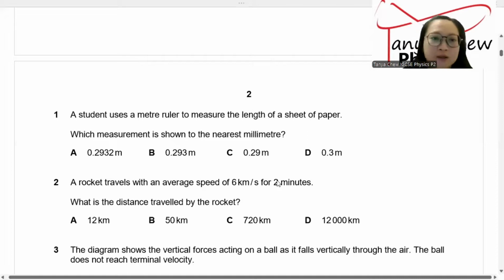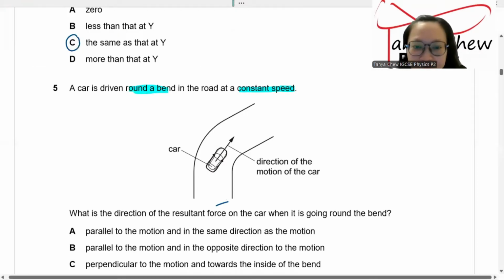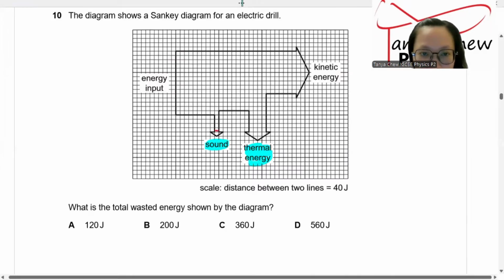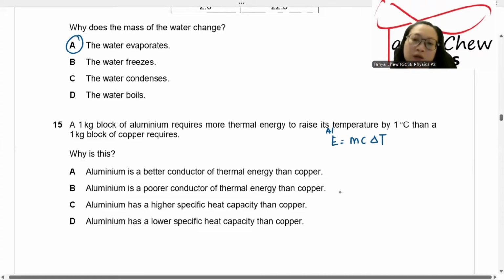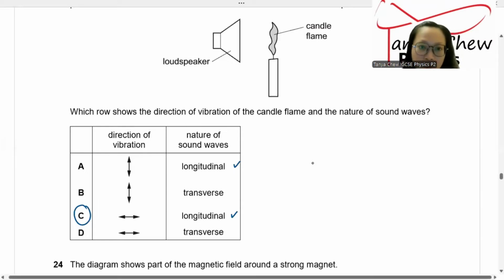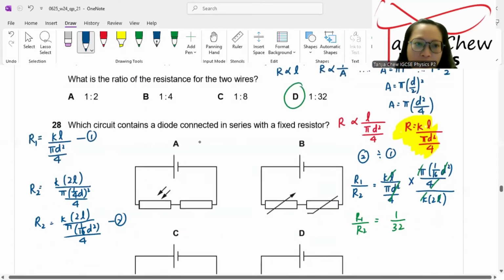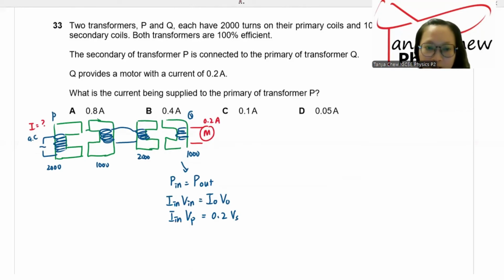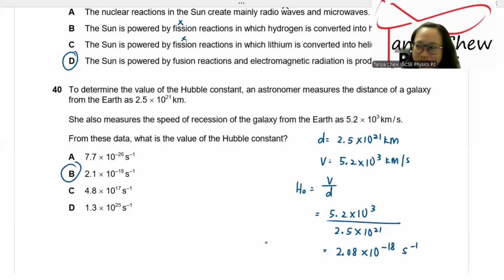IGCSE PHYSICS 0625 OCT/NOV 2024 P21 SOLVED! (No More Headaches!)"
📢 Survived IGCSE Physics Winter 2024 P21? Let’s break it down!

So, was this paper:
A) Too easy? (Are you even human? 🤖)
B) A rollercoaster of emotions? 🎢
C) A full-on physics horror movie? 😱

Whatever your answer, I’ve got FULL STEP-BY-STEP SOLUTIONS to EVERY QUESTION, so you can:
✅ Learn where you went wrong
✅ Avoid classic exam traps (trust me, they’re sneaky)
✅ Actually understand the concepts (not just memorize formulas!)
📩 Drop a comment: Which question was the toughest? Let’s rant together! 🤯👇